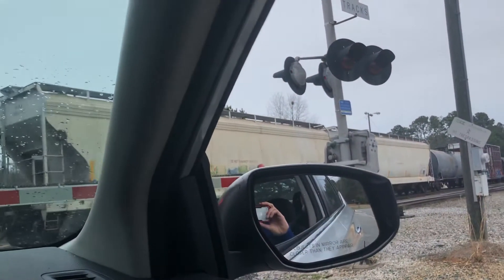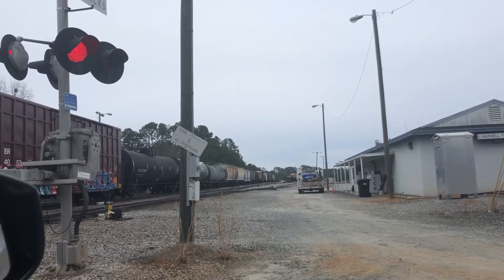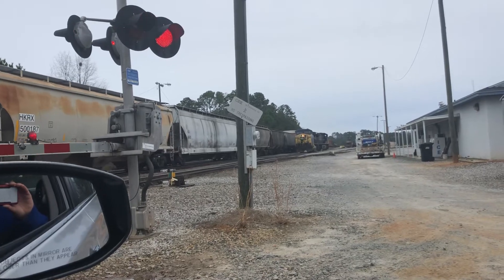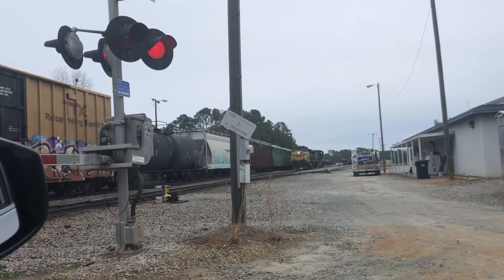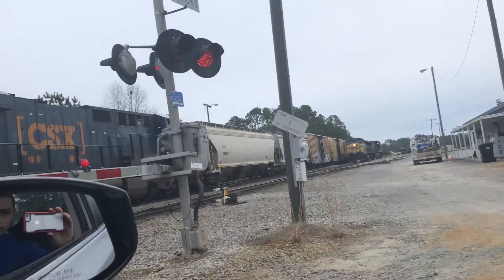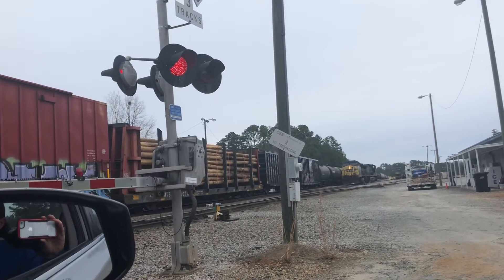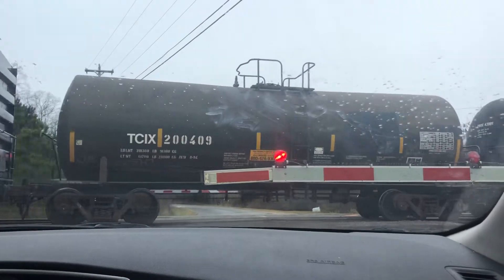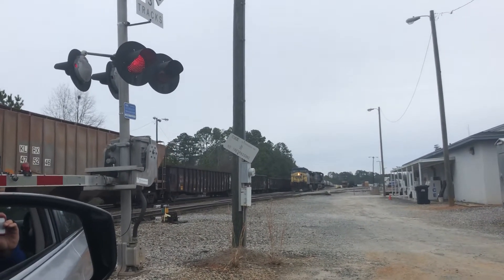3180’s revenge ( CSX train pulls up to a red signal 1-2-20 at 9:37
The reason why Its 3180’s revenge because Christmas Eve train leader 3187 was flying with 3180 as the mid DPU 3180 and 416 grab 30 cars crossed over to track 2 to couple the cars and the mid dpu was 3187

Q400 engines CSX ES44AH 3187 CSX CW44AC 17 CSX CW44AH 568

17,568 were switchers at the time y’all know 17 those videos i had last year 17 was in Maxwell Yard for a long time 2-18-19 to 3-21-19